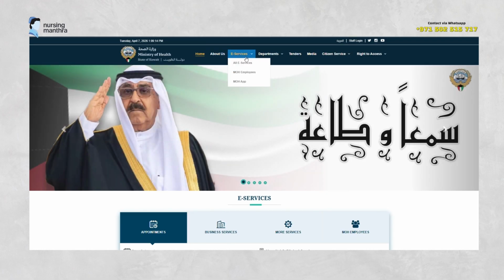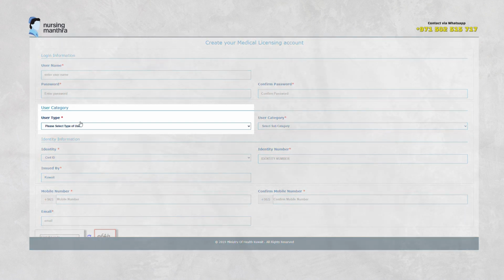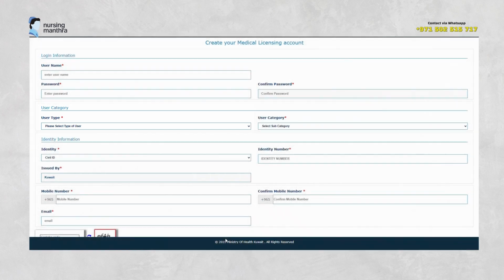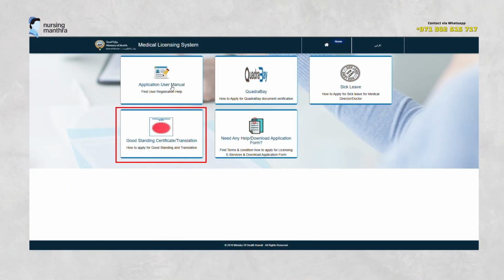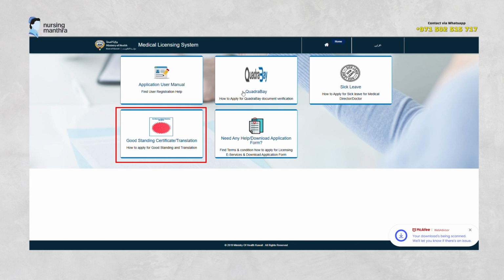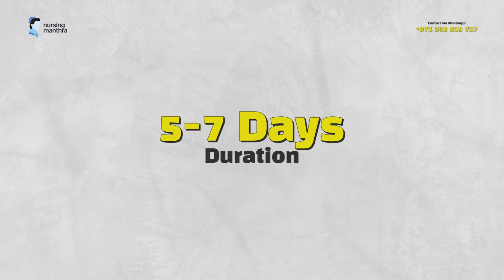Kuwait MOH Good Standing Certificate Process | Step-by-Step Guide for Healthcare Professionals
Are you a healthcare professional in Kuwait planning for license transfer, new license application, or international healthcare licensing process? Then you may need a Kuwait MOH Good Standing Certificate.

In this video, Nursing Manthra explains the Kuwait MOH Good Standing Certificate process in a simple step-by-step way. This guide is useful for nurses, doctors, pharmacists, lab technicians, dentists, and other healthcare professionals who need a Good Standing Certificate from Kuwait Ministry of Health.

✅ What is Kuwait MOH Good Standing Certificate?
✅ Why Good Standing Certificate is required
✅ Kuwait MOH GSC for license transfer
✅ Kuwait MOH GSC for new license application
✅ Documents required for application
✅ Online application process
✅ Application fee details
✅ Expected processing time
✅ Common mistakes to avoid
✅ Important guidance for healthcare professionals

If you need assistance with:
✔Kuwait MOH licensing
✔Good Standing Certificate
✔DataFlow verification
✔License transfer
✔Exam booking